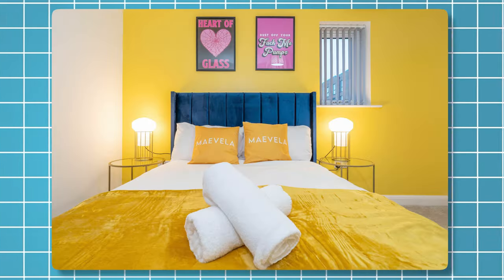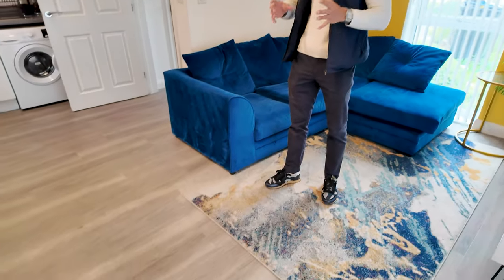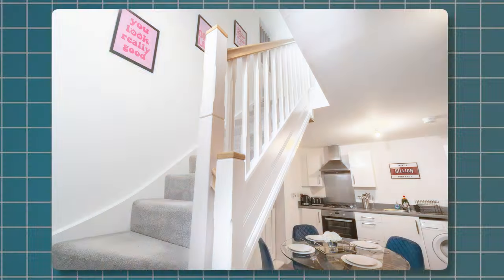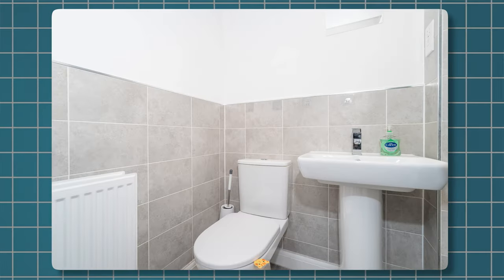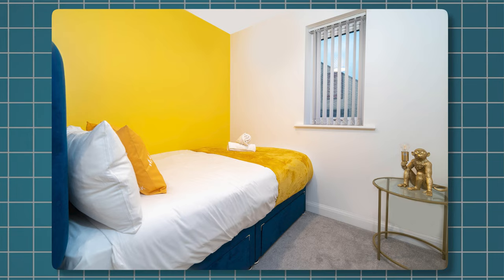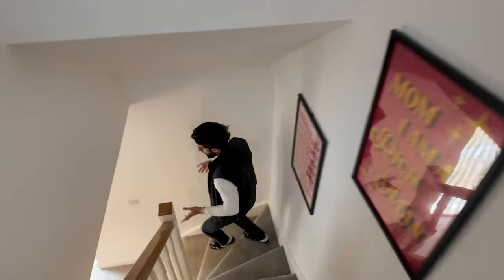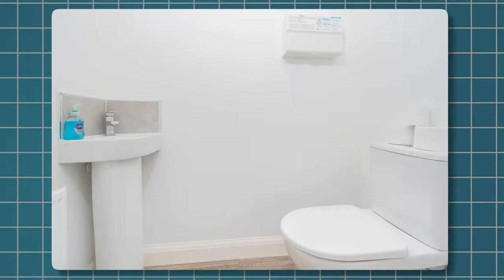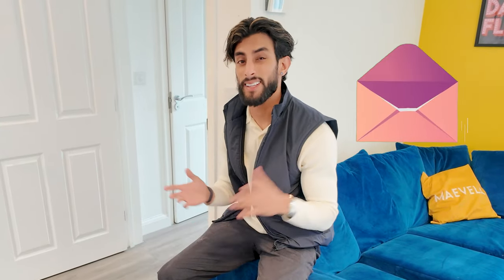AIRBNB HOUSE TOUR | What I learnt from this Rent To Rent Deal in the UK | R2SA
Welcome to another exciting property tour! 🔑 Today, we’re diving into a charming two-bedroom house located in Birmingham city centre. This property has been a beloved part of my portfolio for several years, and I’m thrilled to share its unique features and design choices with you. Whether you’re looking for interior design tips or insights into property investment, this tour has something for everyone.🏡💰

00:00 - 1:01 | INTRO/LIVING ROOM
1:01 - 1:42 | STAIRWAY
1:42 - 1:51 | BEDROOM 1
1:51 - 2:07 | BEDROOM 2
2:08 - 2:30 | DOWNSTAIRS CONTINUED
2:31 - 2:49 | WOULD I DO A HOUSE AGAIN?
2:50 - 3:36 | WHAT I LOVE ABOUT HOUSES

I have many more exciting properties to share, and I’m passionate about helping others succeed in this rewarding field.